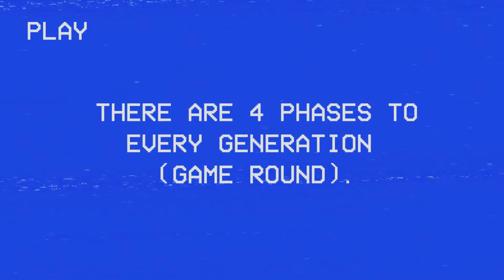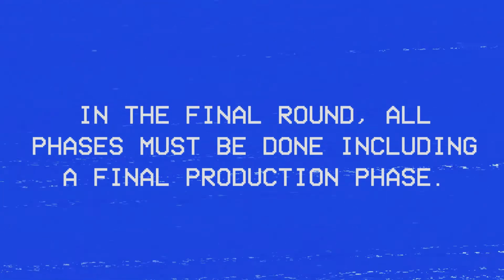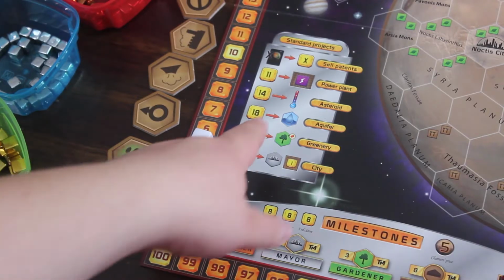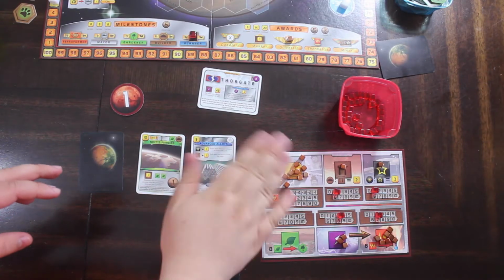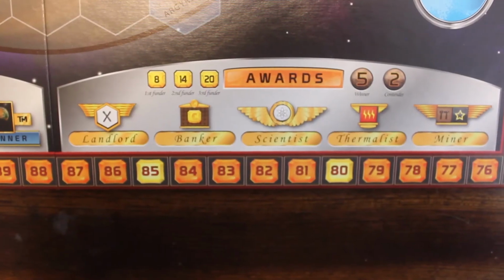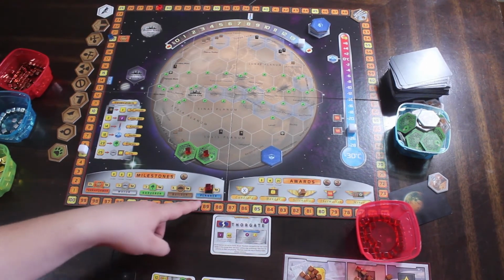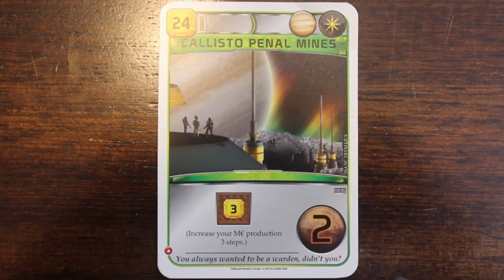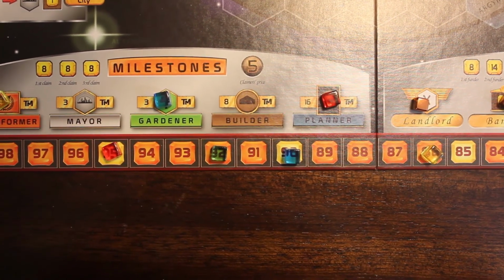How To Play: Terraforming Mars - 02 - Game Structure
Part 2 of 5 of how to play Terraforming Mars! Published in 2016 by Stronghold Games and designed by Jacob Fryxelius. Video produced by Ross Gustafson.

This video teaches you how the game is played, how each round plays, and end game scoring.

Enjoy the video folks and I hope we sparked your interest in better games like Terraforming Mars.